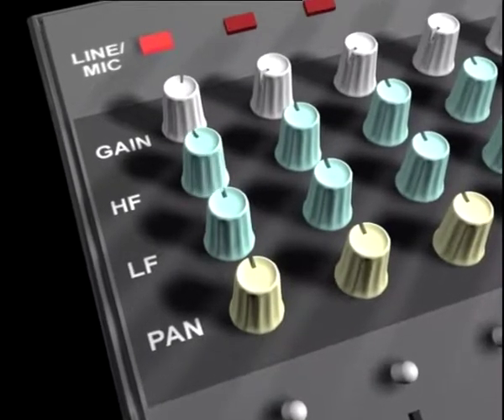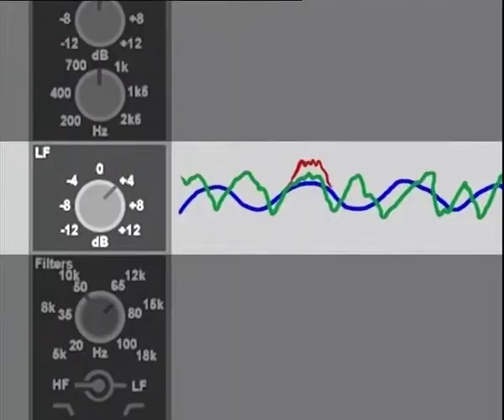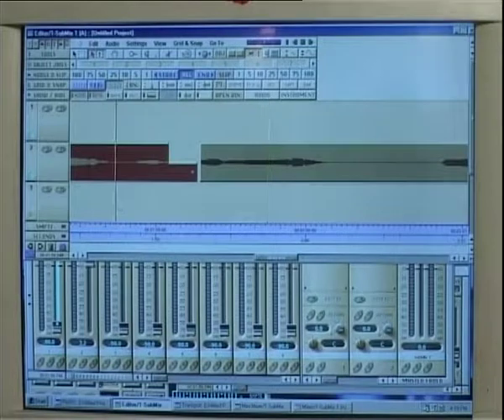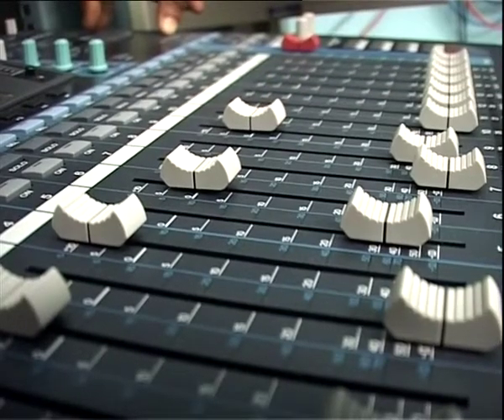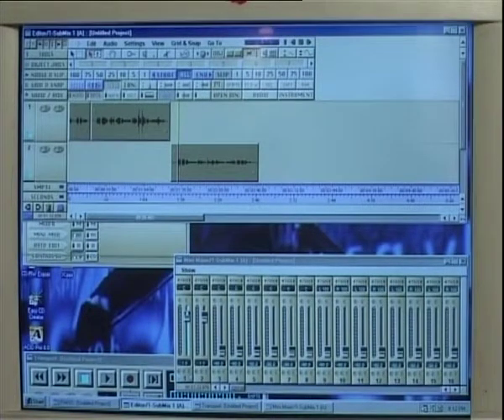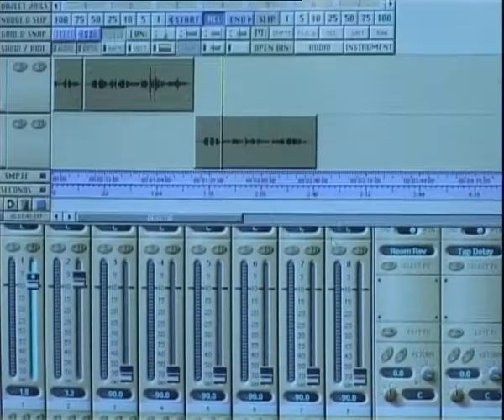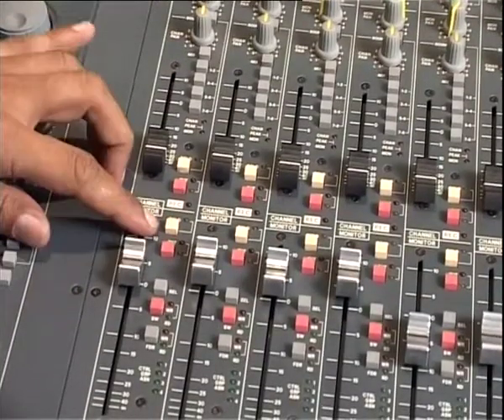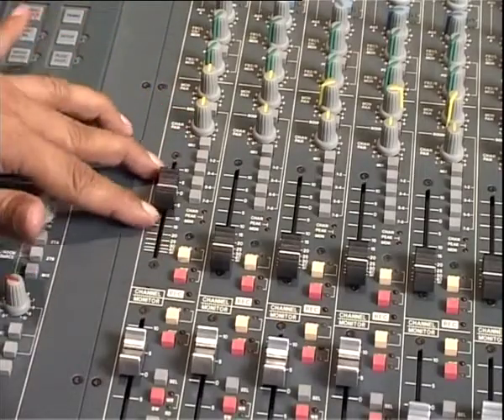Mixers (CH-05)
Subject : Mass Communication Video Production
Course : Introduction to Video Production and Audiography